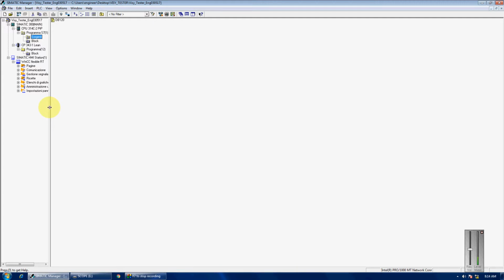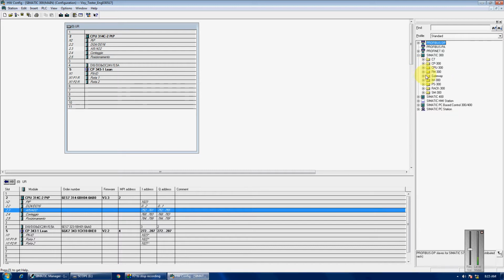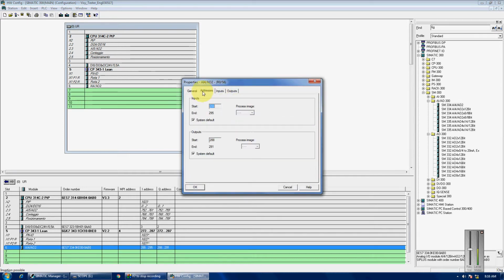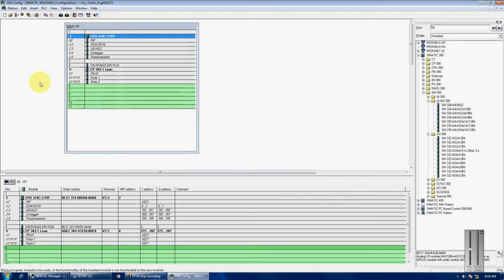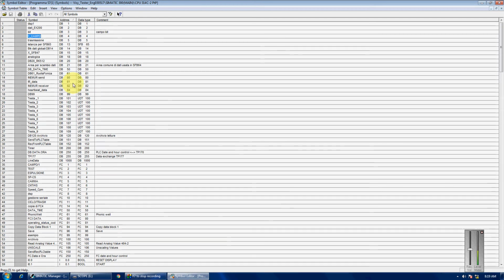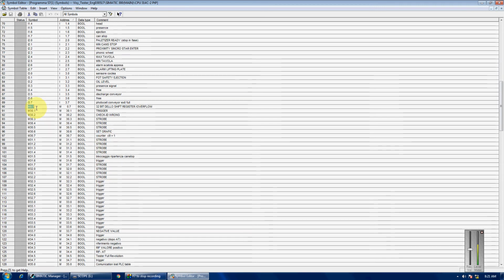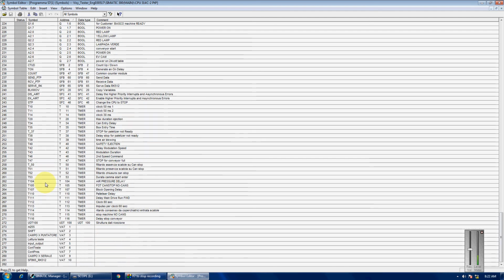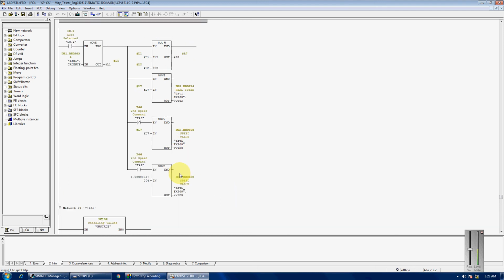1 Hour - Intensive Course. Part 1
Hardware manager, Netpro, Symbol Table, Temp variables